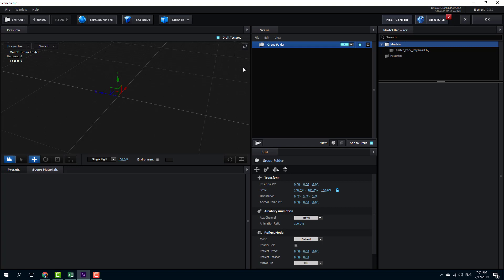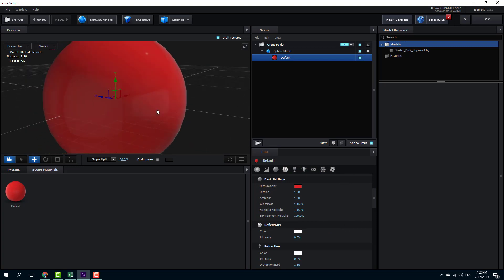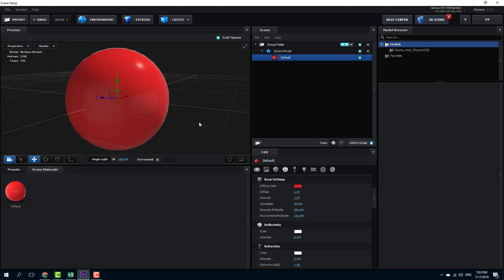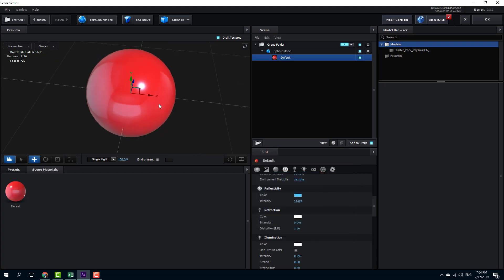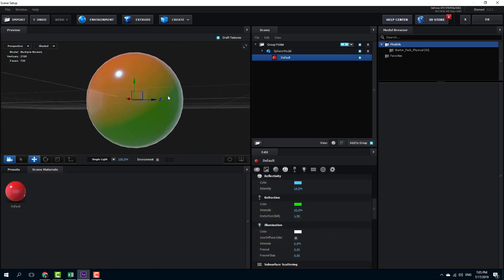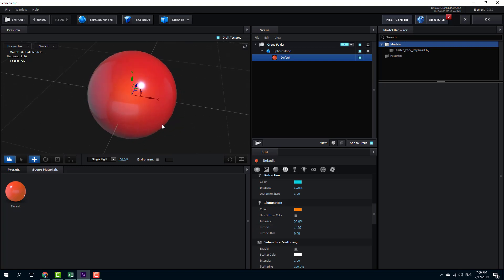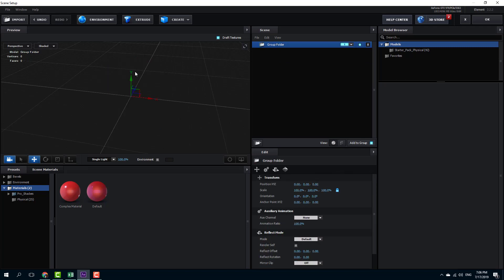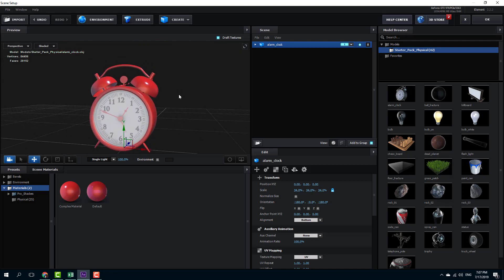Element 3D Tutorial - Lesson 29 - Complex Materials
In this tutorial, we will be discussing about Complex Materials in Element 3D.